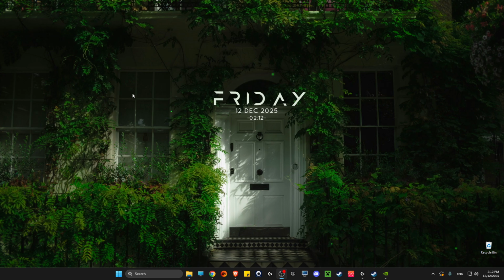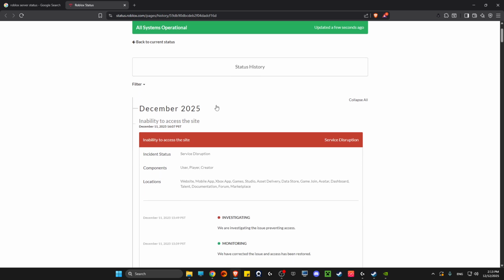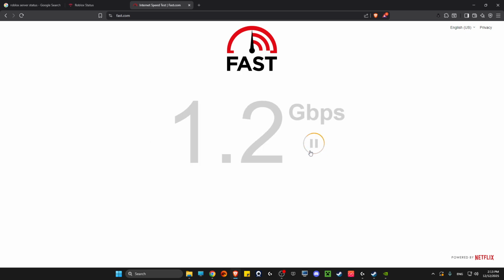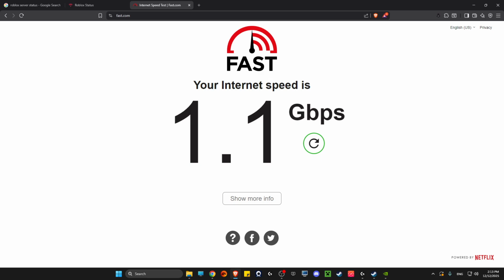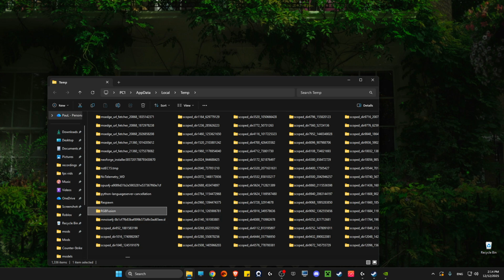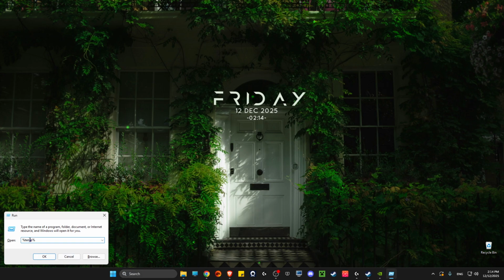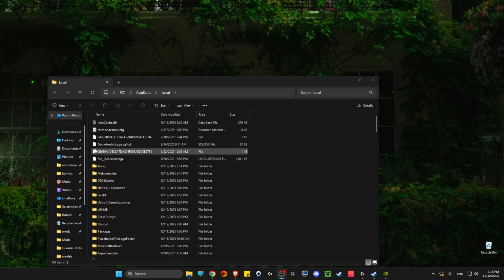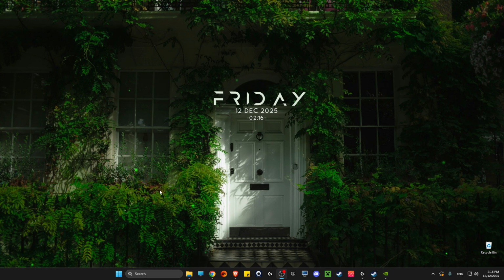How To Fix Roblox Error Code 2 - Full Guide